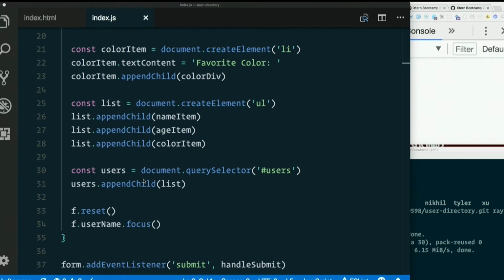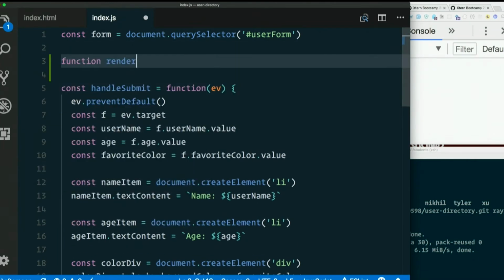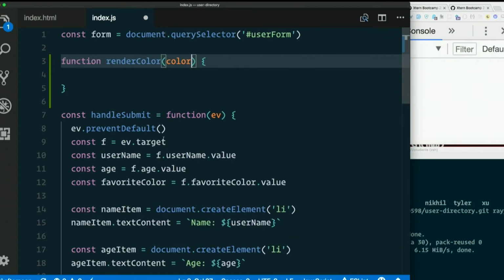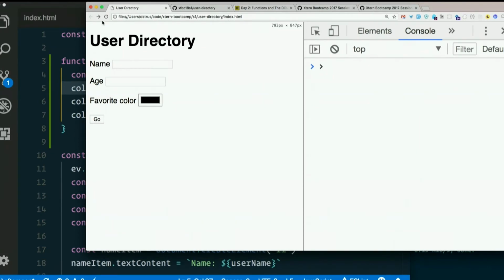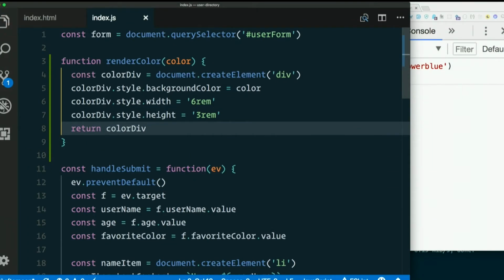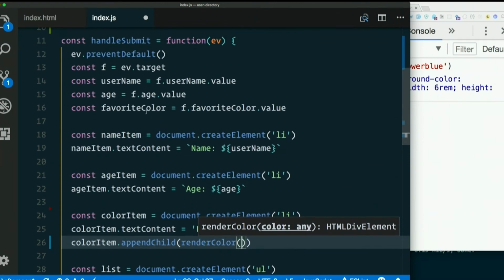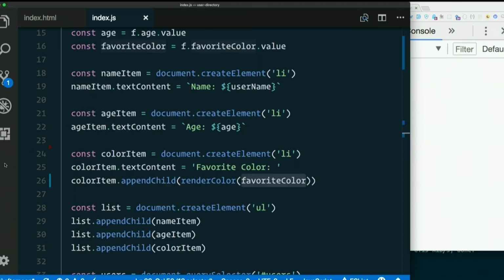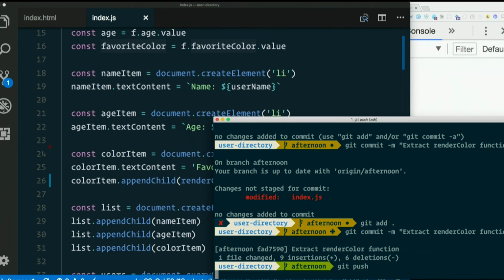Day 3 - Afternoon, part 1: Extract renderColor function - XTBC 2018 Session 1